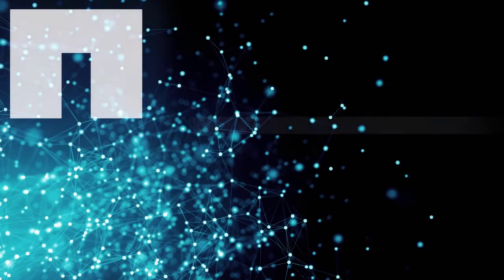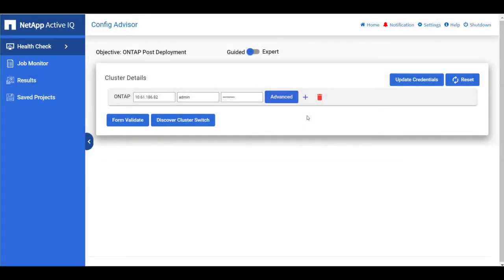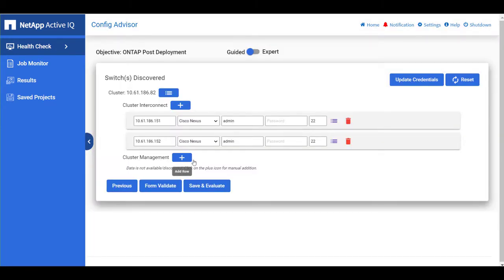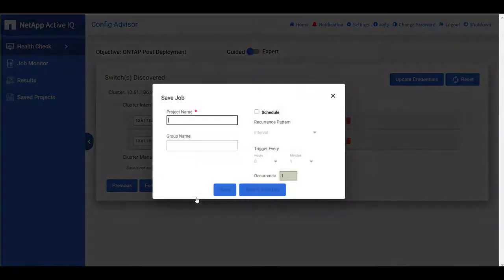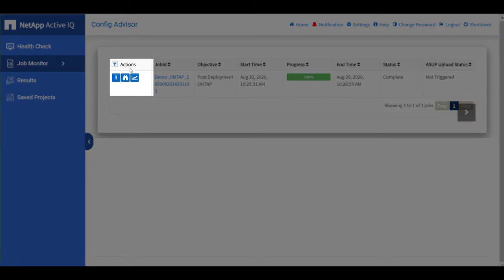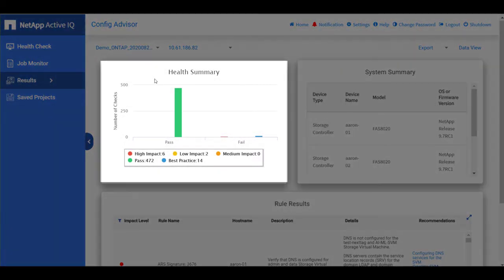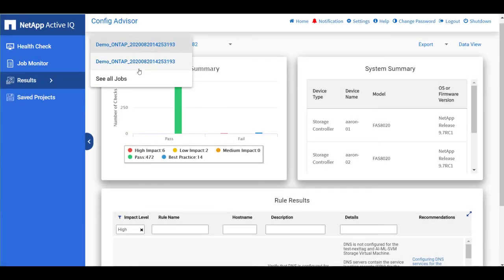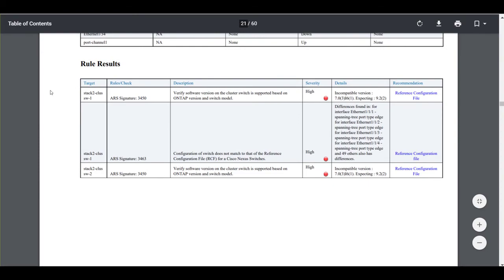Collecting Data Using ONTAP Post-Deployment Objective